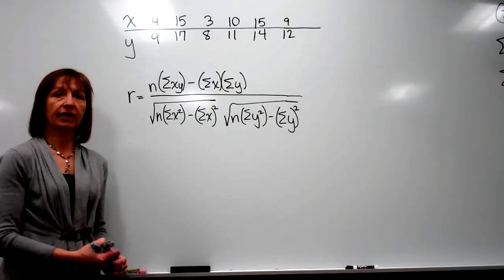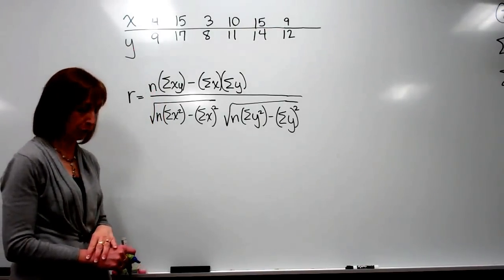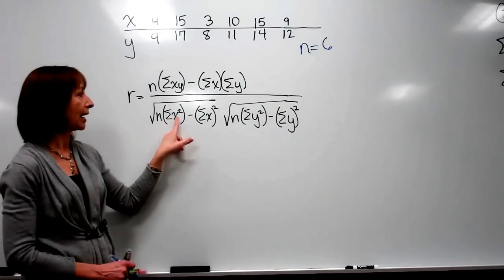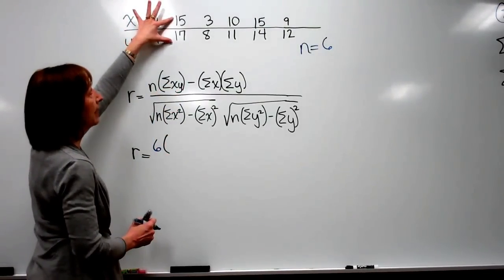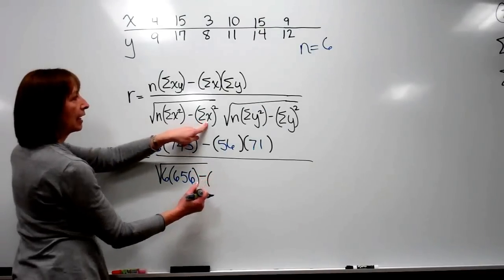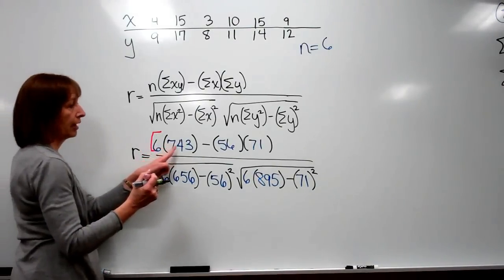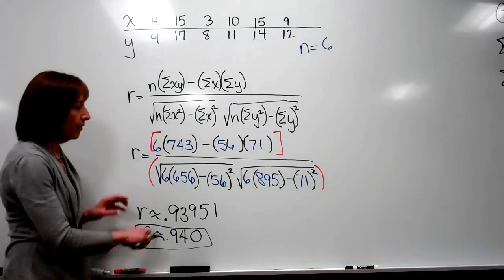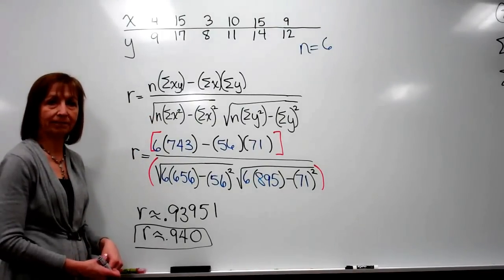Linear Correlation Coefficient from a set of data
This video shows the formula and calculation to find r, the linear correlation coefficient from a set of data.